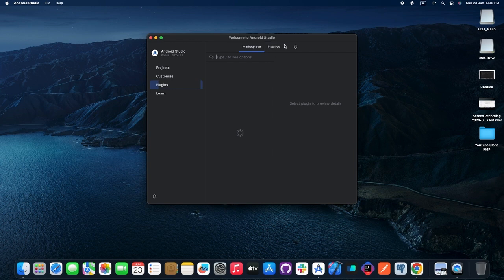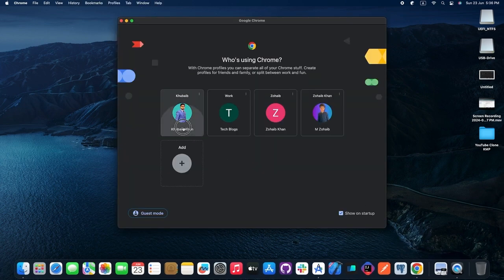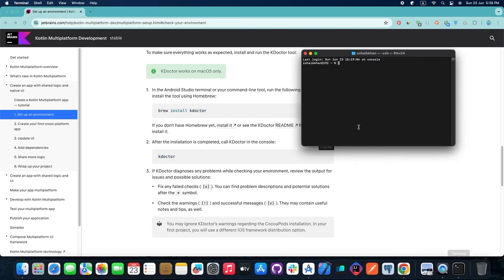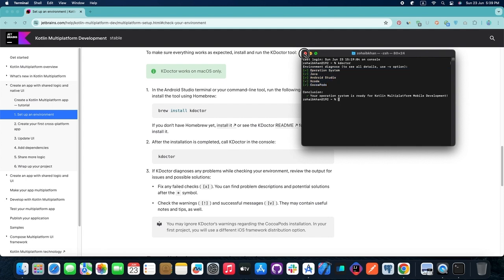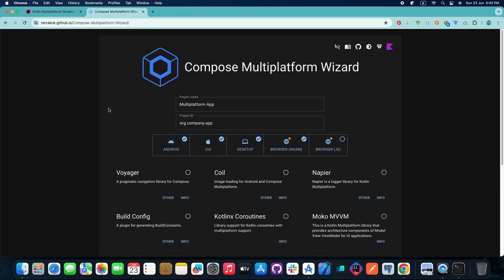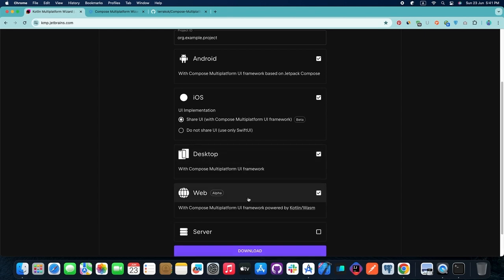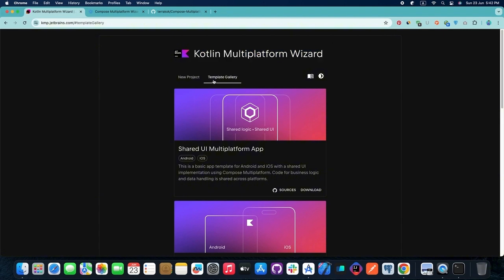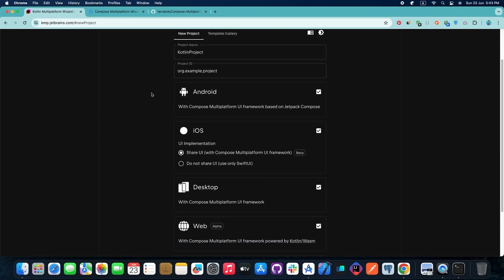Master Kotlin Multiplatform: Setup Environment & Differences between Kotlin Multiplatform & Compose